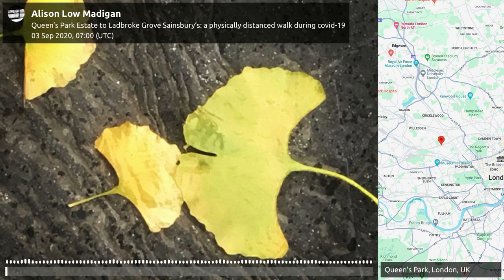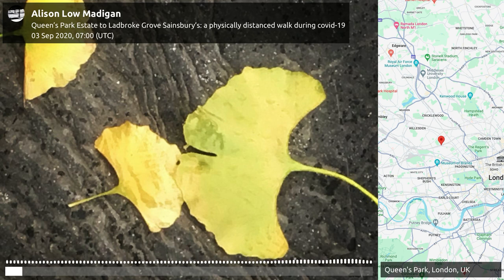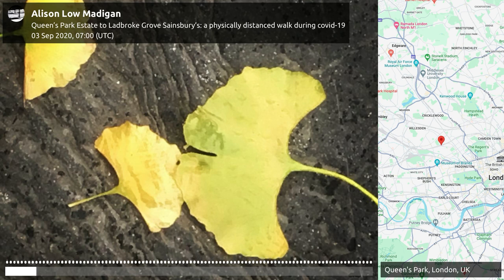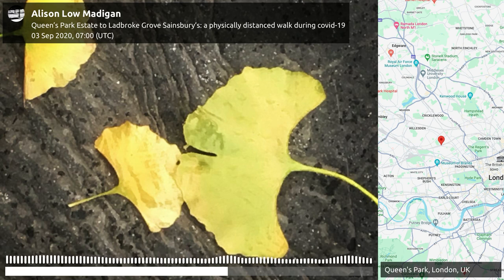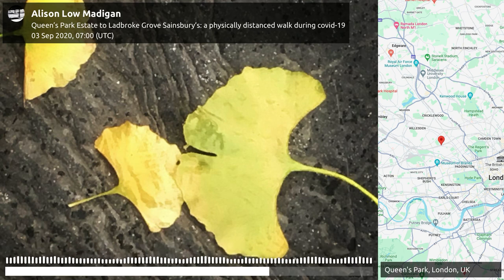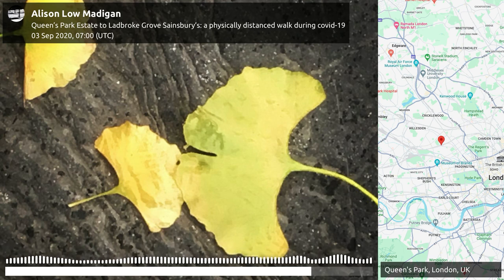Alison Low Madigan: Queen’s Park Estate to Ladbroke Grove Sainsbury’s: a physically distanced wal...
30 Days of Walking

For Sound Walk September 2020, walk · listen · create created a collaborative sound walk. Everyone was invited to participate in this project involving scores of participants, with the aim of creating a 30-day sound walk.

Alison Low Madigan: Queen’s Park Estate to Ladbroke Grove Sainsbury’s: a physically distanced walk during covid-19
03 Sep 2020, 07:00 (UTC)

This is the 20-minute walk that my friend Henie and I have been doing every Thursday morning for over five months since the start of the covid-19 lockdown in London to do our weekly supermarket shopping. The walk starts in the Queen’s Park Estate in north-west London and ends at the Ladbroke Grove Sainsbury’s. The estate was built in the 1870s to provide decent homes for artisans and labourers. Always a place with a strong sense of community, that is a spirit that has become even stronger during the pandemic, reinforcing our sense of neighbourhood.